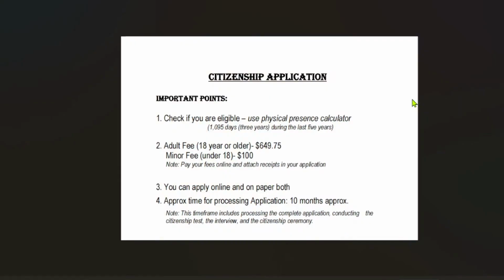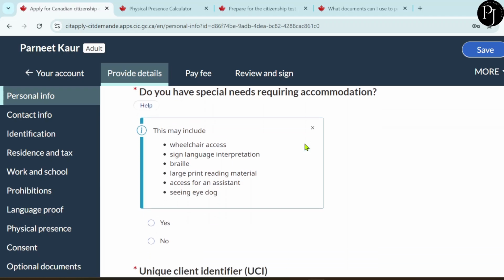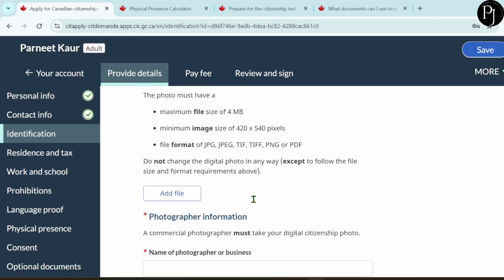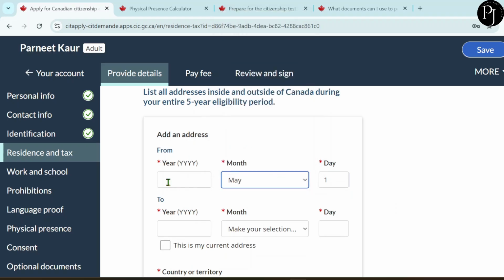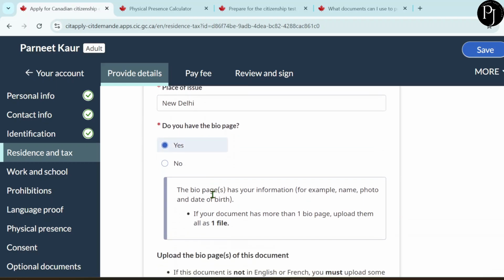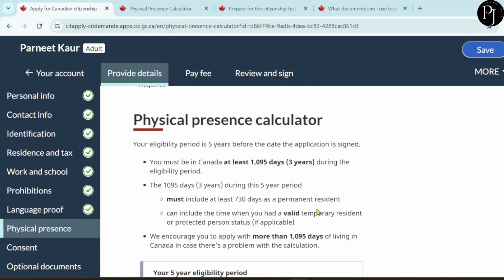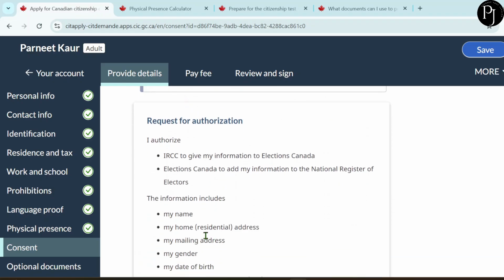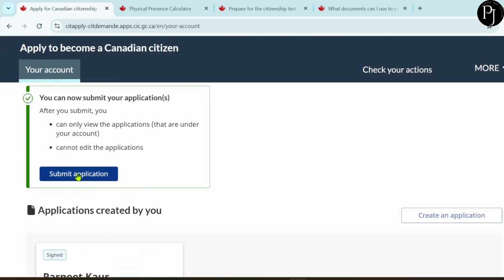How to apply Canadian Citizenship Application Online | 2025 | Step-By-Step Guide | In Detail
All Links are given below

📌 Important Links:

Link for Applying Canadian Citizenship Application - Create Account| Login

Link for Language Requirement for citizenship
(Minimum 4 CLB is required)